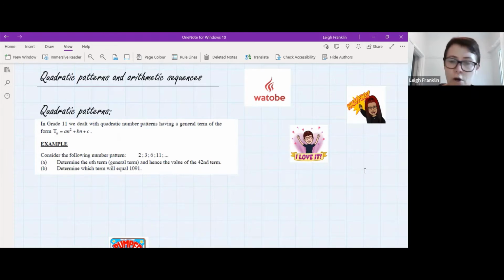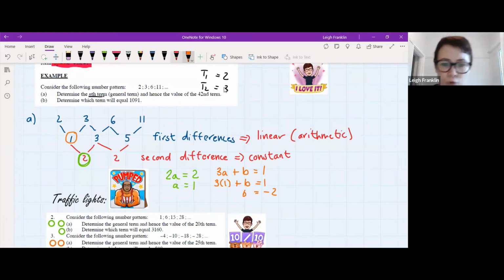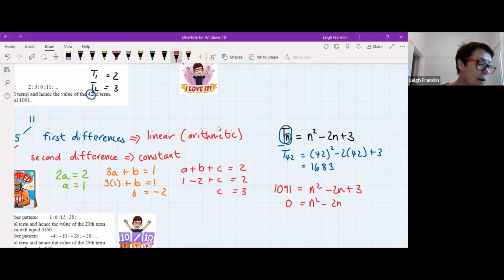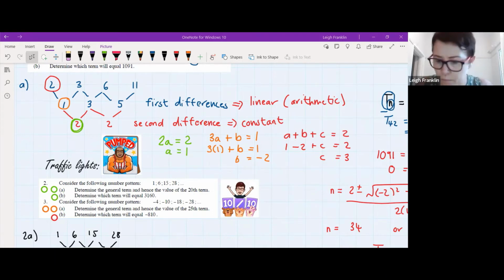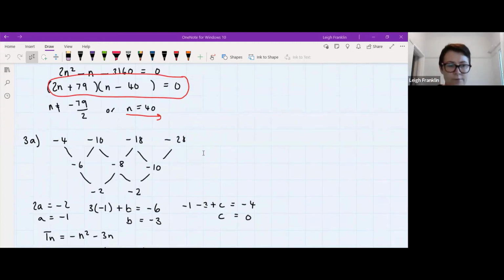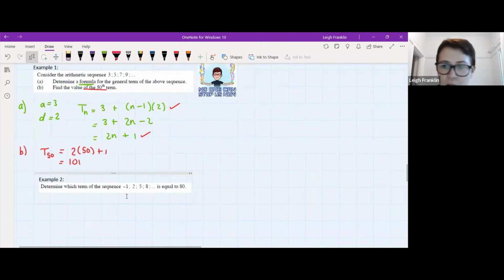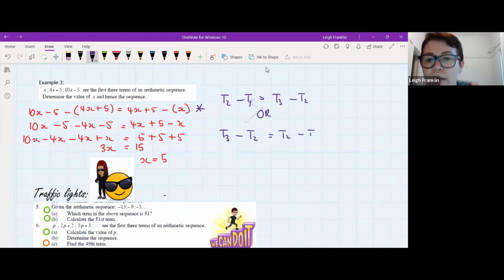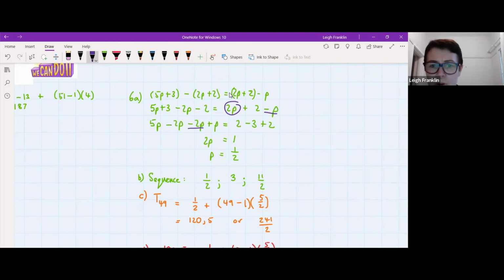Grade 12 - Sequences and series (quadratic patterns and arithmetic sequences)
Grade 12 | Sequences and series | quadratic patterns | arithmetic sequences